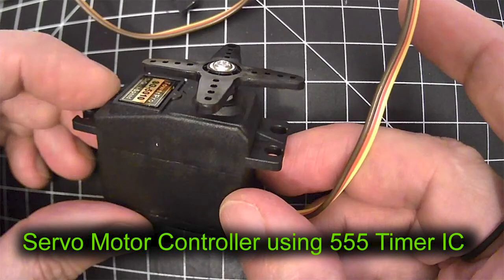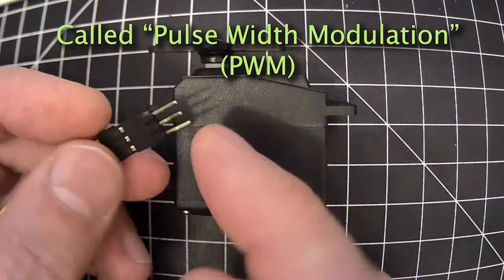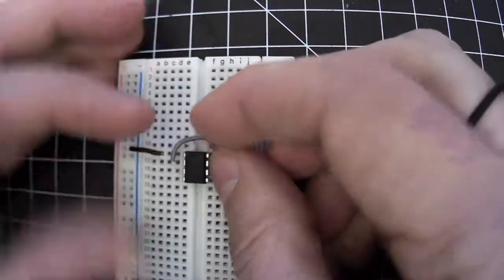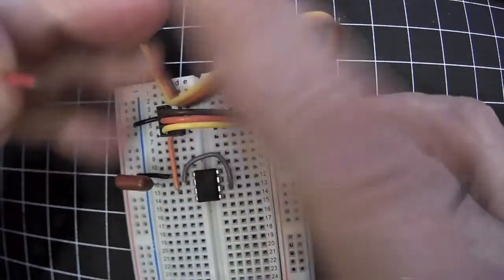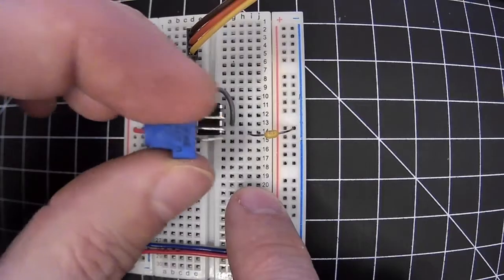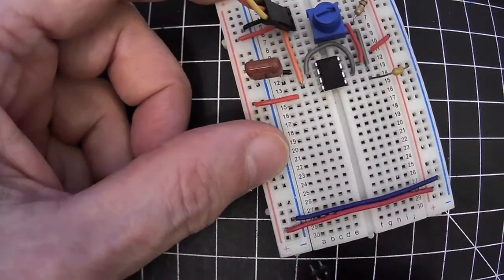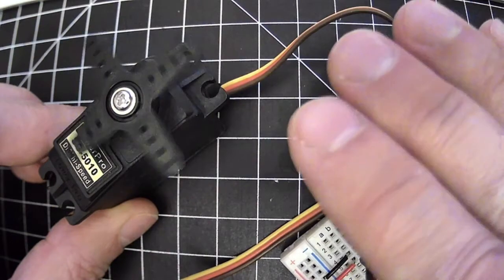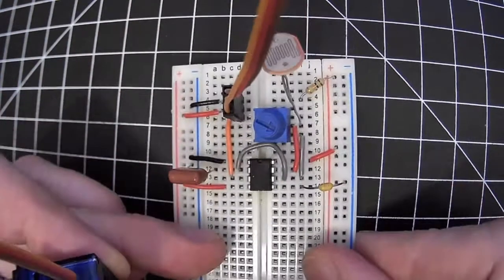555 Timer Chip for Servo Motor Control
A step-by-step guide for building a circuit that uses the 555 timer IC to generate Pulse Width Modulation for controlling a servo motor.